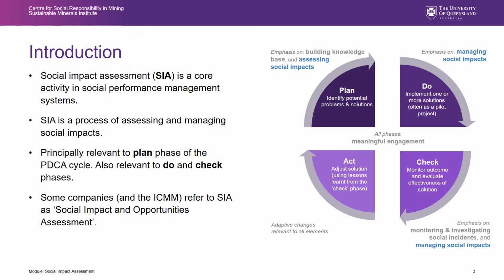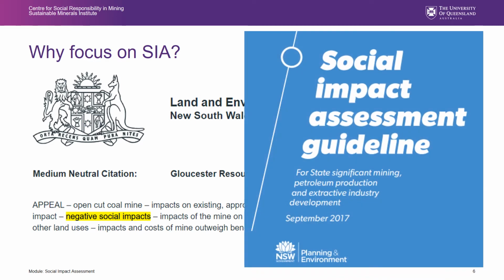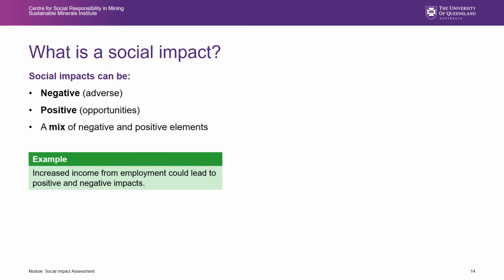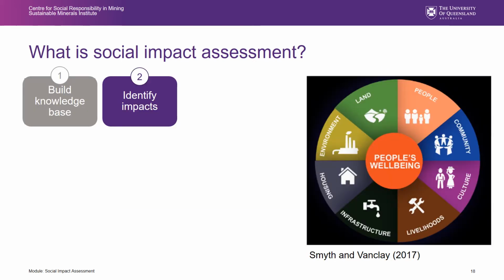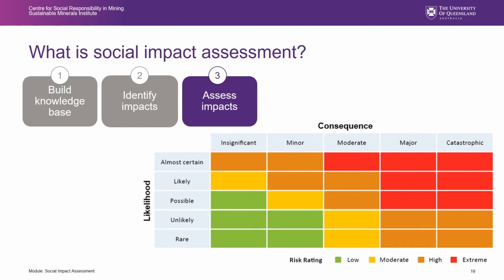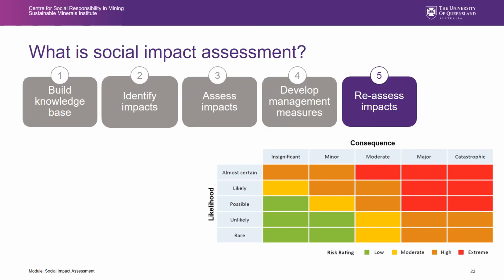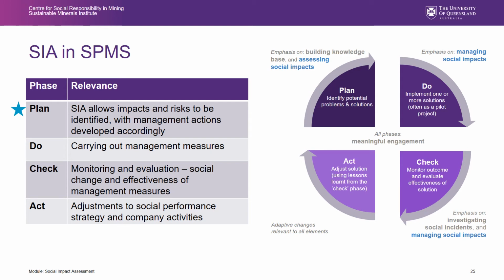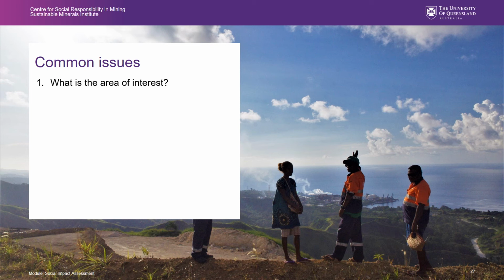Social impact assessment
The Centre for Social Responsibility in Mining has produced five training modules on social performance. These modules are short (10-15 mins), self-paced, and intended to build social performance capability for site-based staff.